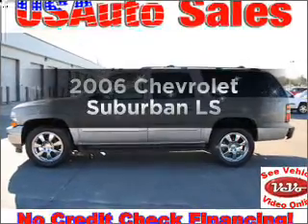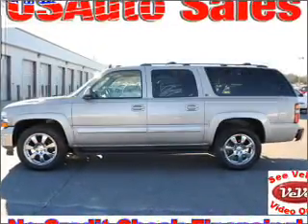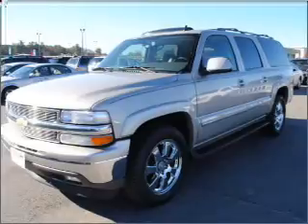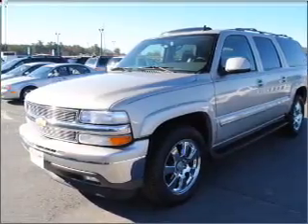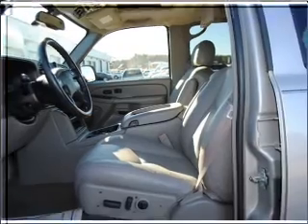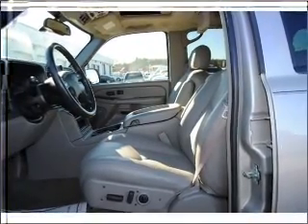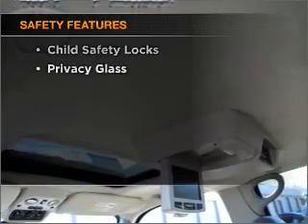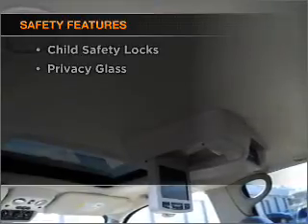2006 Chevrolet Suburban - Lawrenceville GA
Year: 2006
Make: Chevrolet
Model: Suburban
Trim: LS
Engine: 5.3 liter 8 cylinder 16 valve
Transmission: 4-Speed Automatic
Color: Silver
Mileage: 99149
Address:
2875 University Parkway